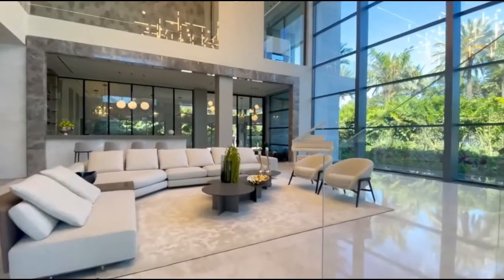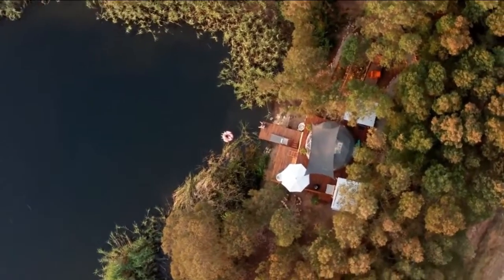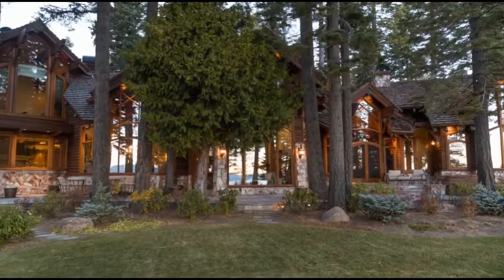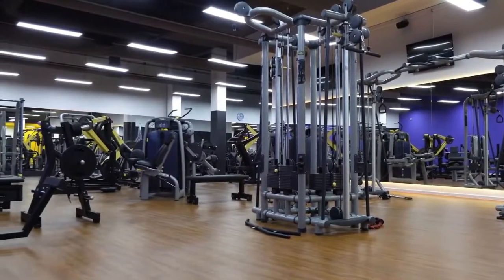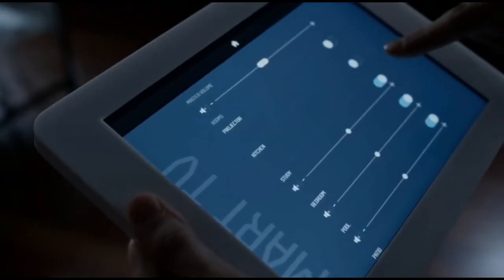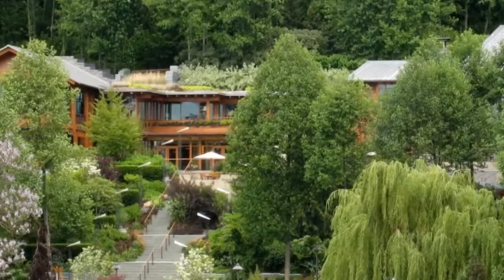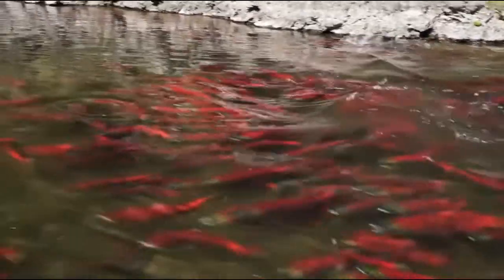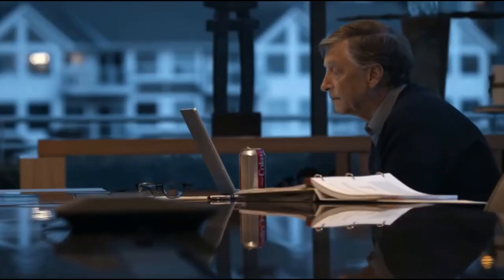Bill Gates Most Expensive Mansion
$160 million high-tech mega-mansion, Xanadu 2.0 is something everyone dreams of. Located in Medina, Washington and owned by Bill Gates, it is combination of nature, technology and luxury living. With 7 bedrooms, 24 bathrooms, a 60-foot long pool in its own pool house and a library that has not one but two secret doors, Bill Gates’ mansion is like a maze just waiting to be explored. Check out garage that can hold 23 cars and enjoy vintage models like Porsche 911, Ferrari 348…Finally have some rest and lay down on hot St. Lucia sand imported to make the experience complete. Check out other videos and write in comment section what you want to see next.